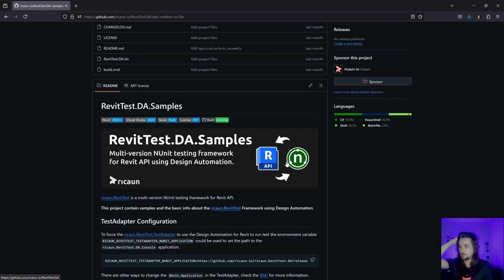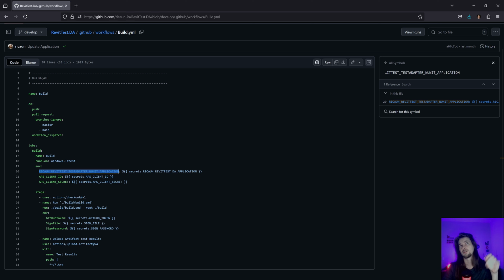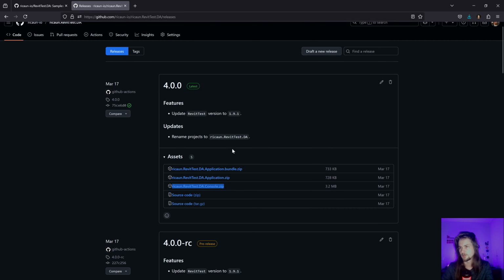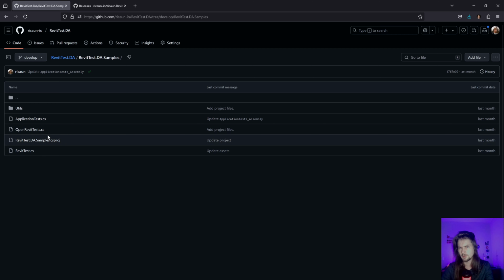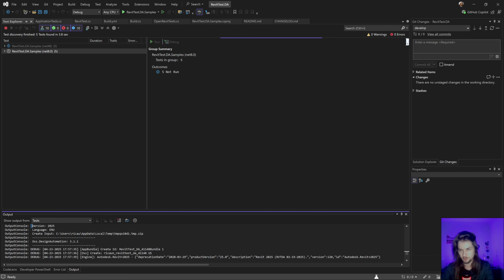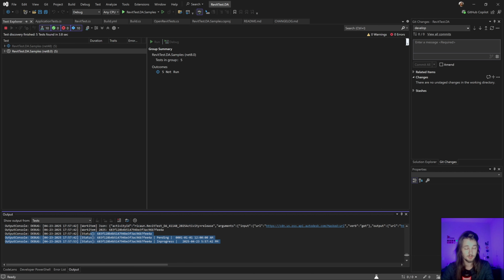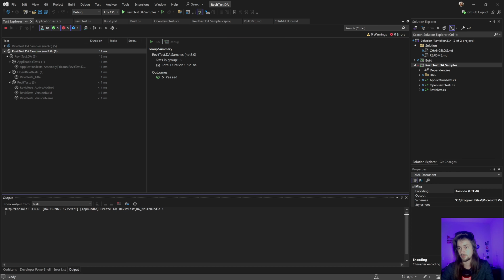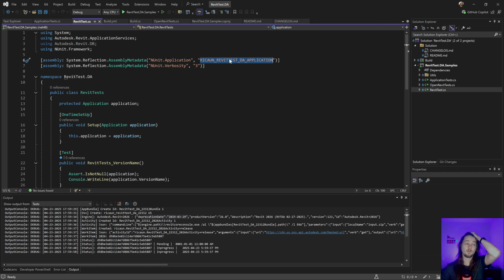RevitTest using Design Automation for Revit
The RevitTest framework now support running tests using Design Automation for Revit.